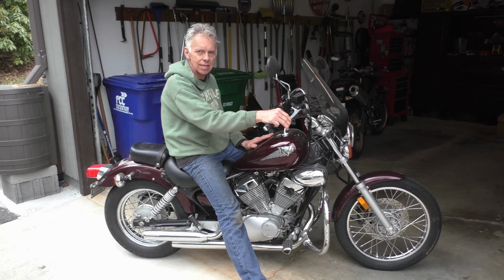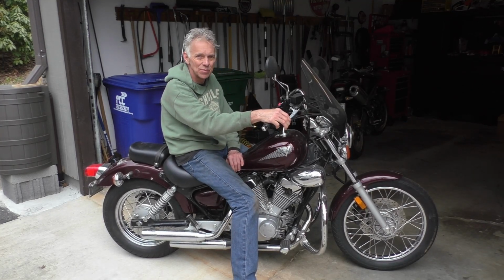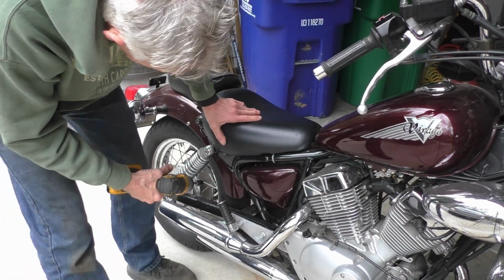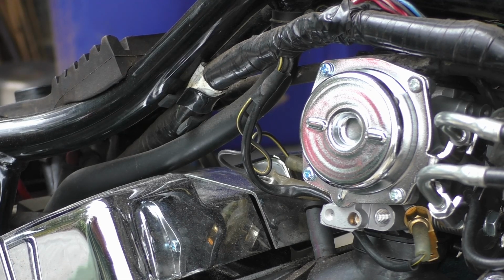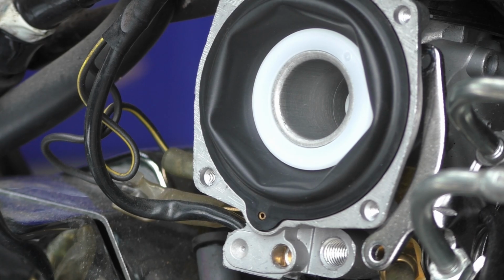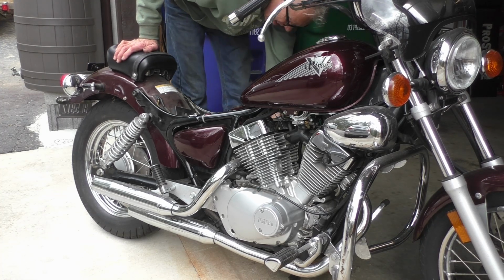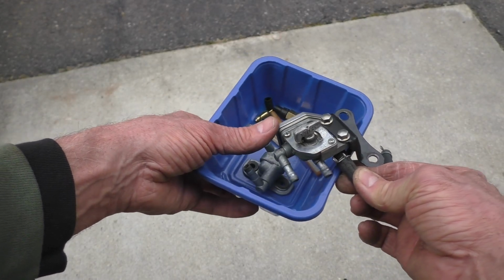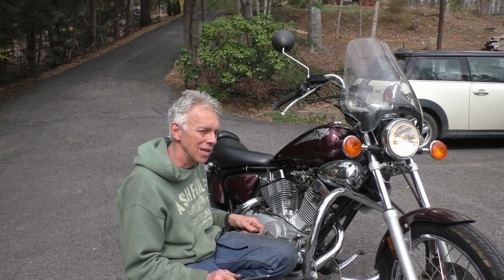Yamaha Virago Carburetor Fix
This is the fix for the Yamaha 250cc Virago carburetor! This seems to solve the poor acceleration problem that I attempted to solve in this video from 2013